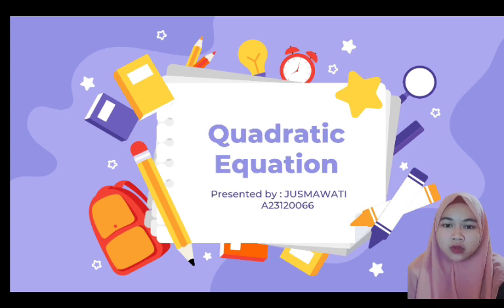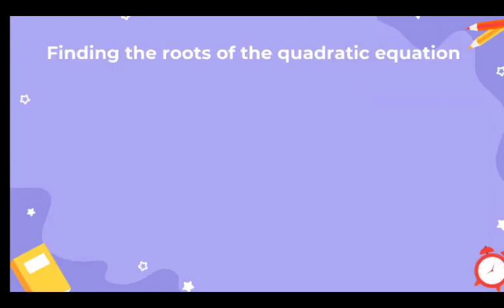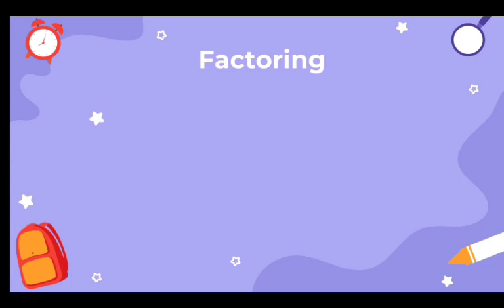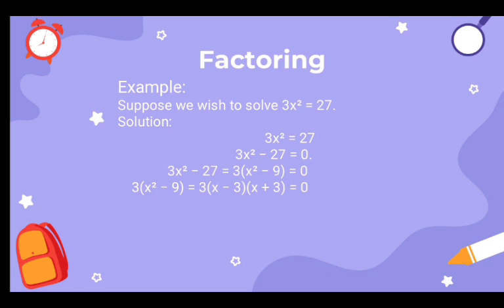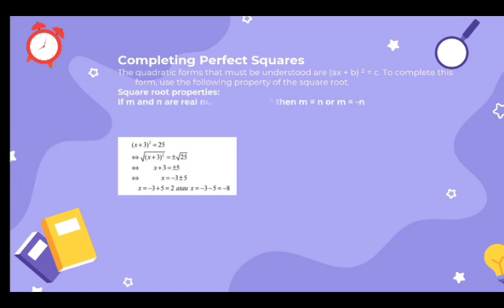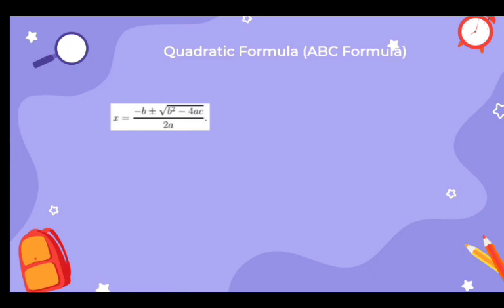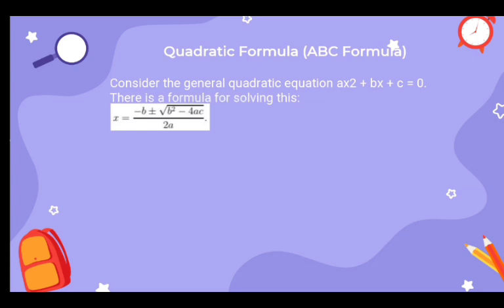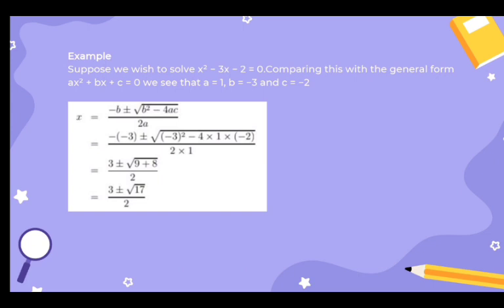A23120066 | Jusmawati | Quadratic Equation